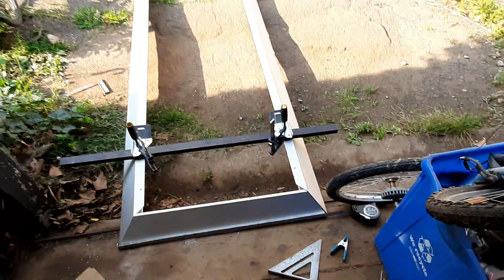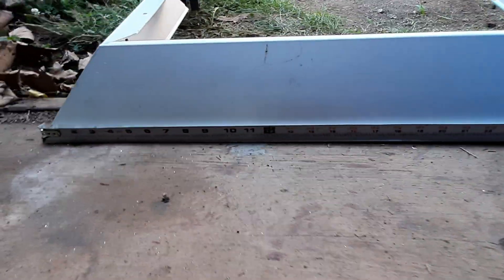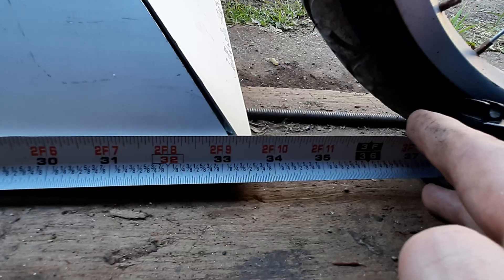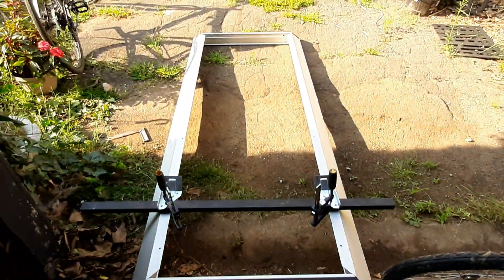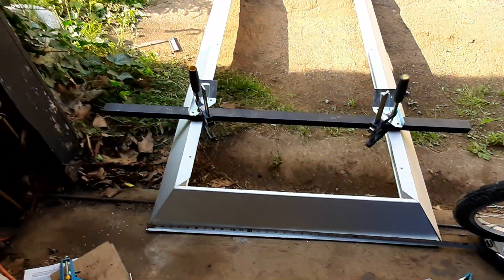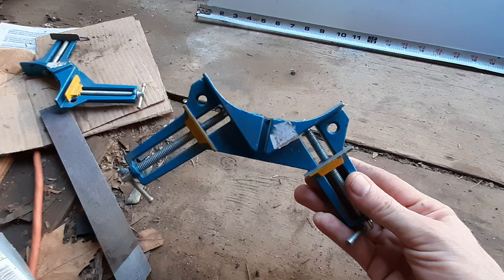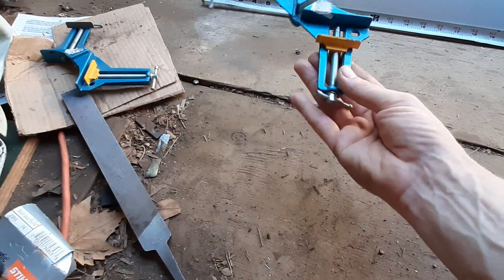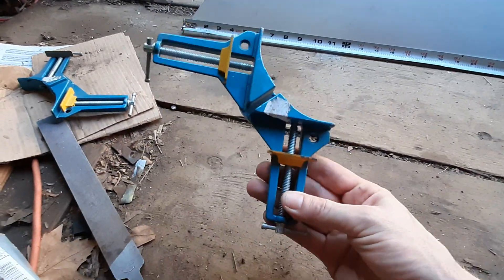Bicycle Camper Trailer part 3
Base frame pieces all cut to length and setting up for welding.